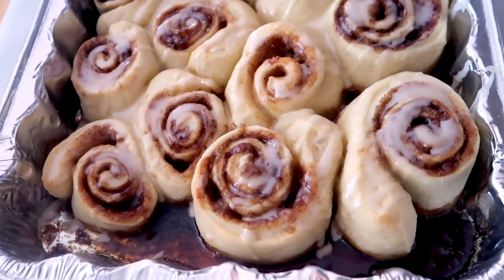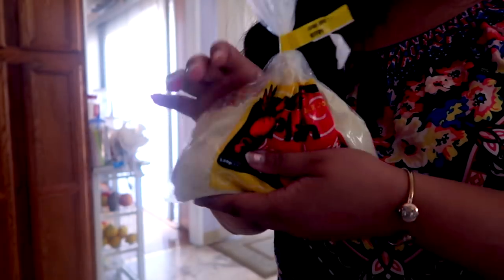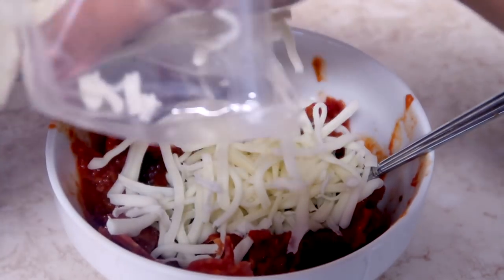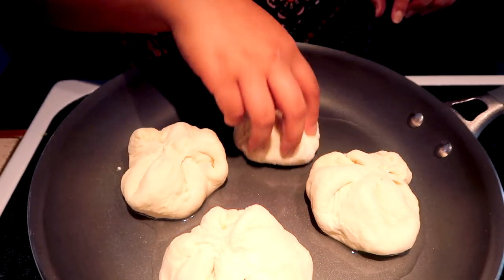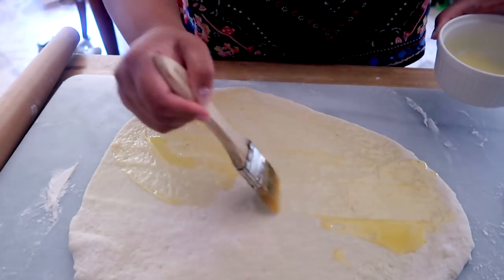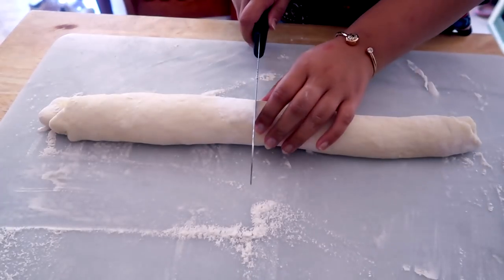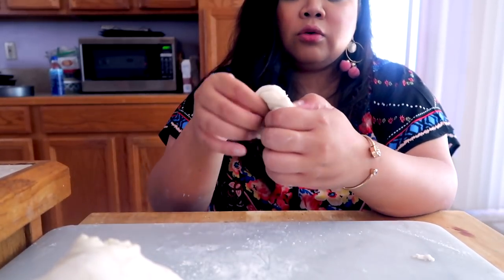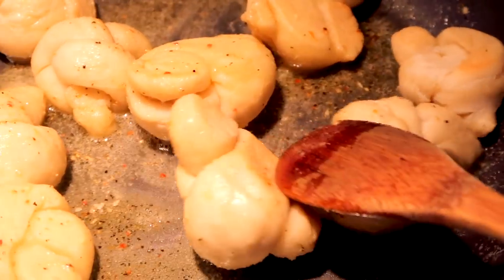Four Unique Ways to Use Pizza Dough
You have some pizza dough bit do not feel like making a pizza? Do not worry, i have 4 recipes to keep you entertained and full with